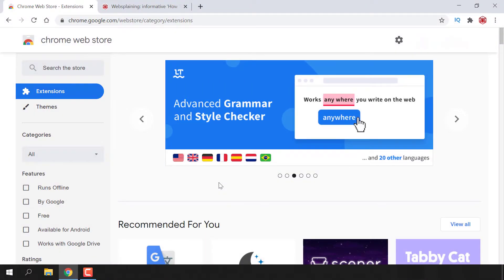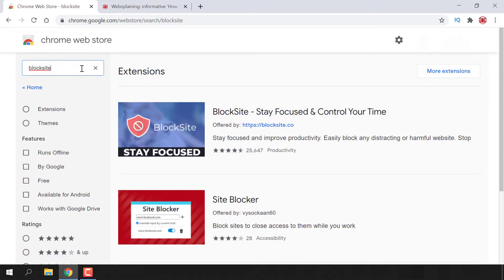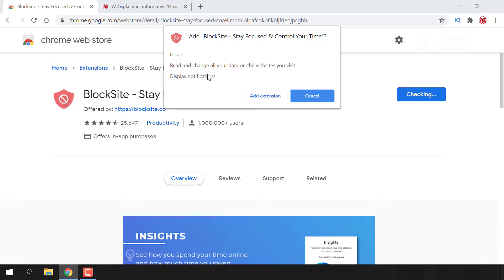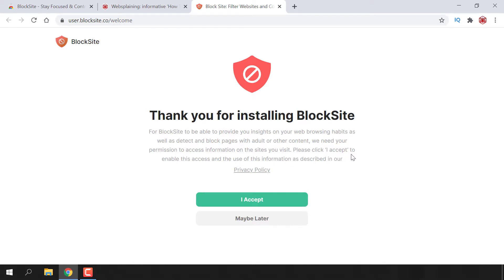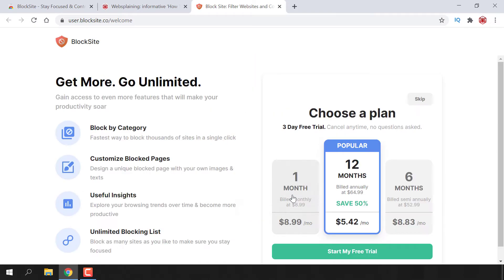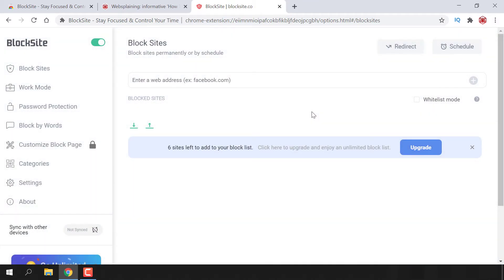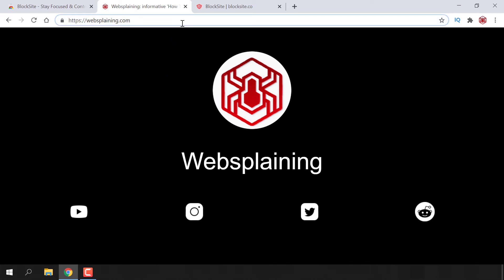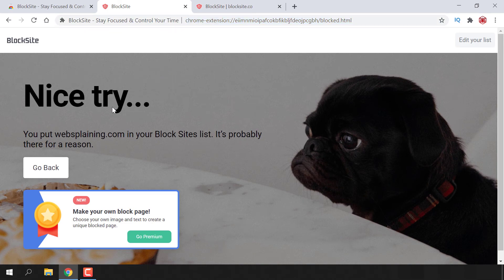How To Block Any Distracting or Harmful Websites Using BlockSite Chrome Extension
How To Block Any Distracting or Harmful Websites Using BlockSite Chrome Extension - Increase Productivity and Stop Procrastination

What is BlockSite?
BlockSite is a Google Chrome extension that helps you stay focused and improve productivity. Easily block any distracting or harmful websites. Stop procrastination and increase productivity.